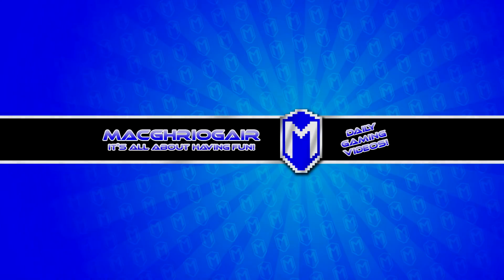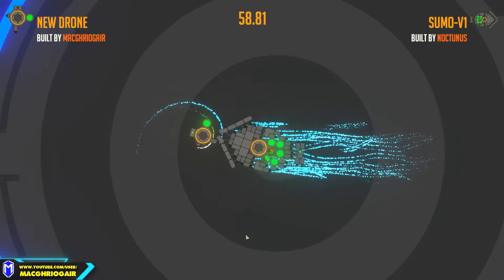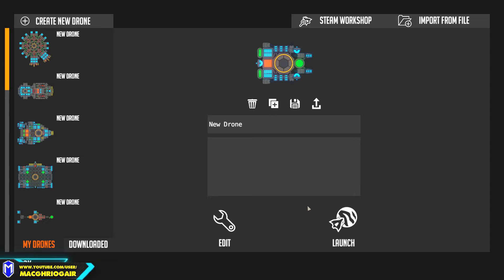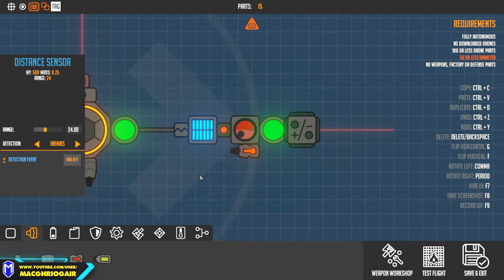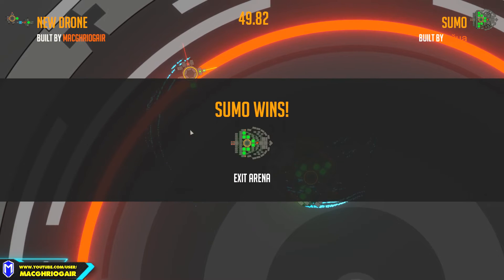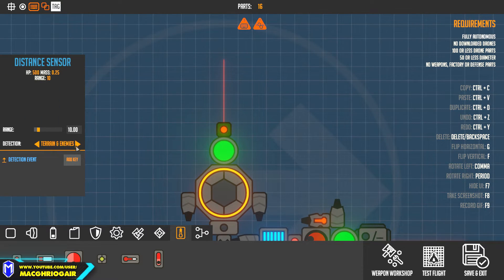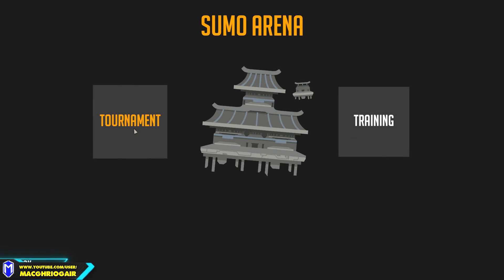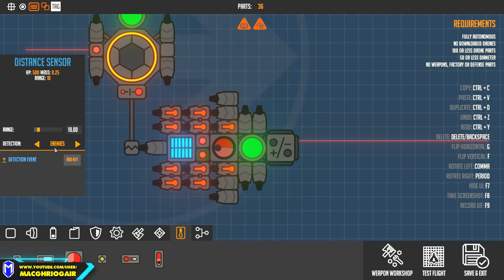A Drone For The Sumo Arena - Massive Live Stream Part 5 - Let's Play Nimbatus Alpha Gameplay Ep 13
In today's episode of Nimbatus, we build a drone for the sumo arena.  The objective of the sumo arena is to push the enemy's drone core outside of the ring.  We also must build a drone no bigger than a certain size and we are not allowed using weapons.

The developers invited me to live stream Nimbatus on their Steam store page during their release week.  Which means that the game is now released in eraly access.  This was a massive live stream event, with a lot of big Youtubers and Streamers.  Being featured by the developers meant that my live stream was being shown on the game's store page.  I live streamed for around 6 hours over the course of 2 days.  There were a ton of people that showed up during the stream, at most I had nearly 1000 viewers.  I've split this live stream into 11 parts.  I did a lot of showcasing and answered a lot of questions during these streams.  This was the first time that I've ever live streamed on Steam, the first time that I had this many viewers, and it's been awhile since I last streamed :P

If you'd like to see more Nimbatus videos, come check out my Let's Play Nimbatus series

A big thank you to Stray Fawn Studio for providing me with a key to Nimbatus so that I can show you gameplay of the game.  Also, please be aware that I've had past business relationships with the developers.

Nimbatus is a drone building game where the player must design and build their own drones and go down to the planet's surface to defeat enemies and to gather resources. In this version of Nimbatus, you can even design your own weapons. I like to build automated drones that goes out to gather resources and to defeat the enemies on a planet's surface.

Please be aware that this is the early access version of Nimbatus, so there might be bugs and things might change during development.  I'm not playing the demo version, I'm playing the full game.

You guys know what to do if you like the video!  :D

If you'd like to try Nimbatus, you can download the free demo over at the game's website.  The demo is a very basic version of the game, but it should give you an idea of what the game is like.

Inspired by:
-Faster Than Light
-Reassembly
-Kerbal Space Program
-Besieged